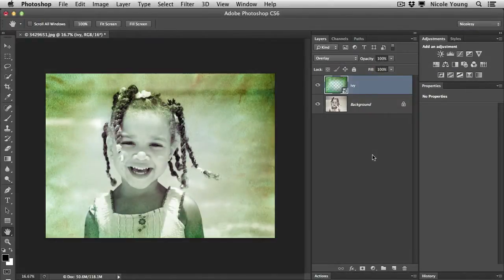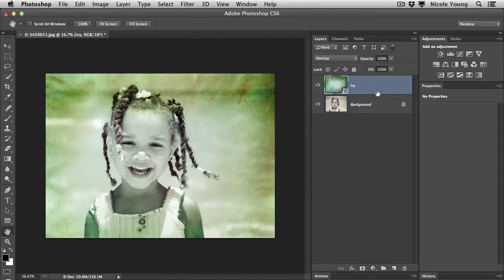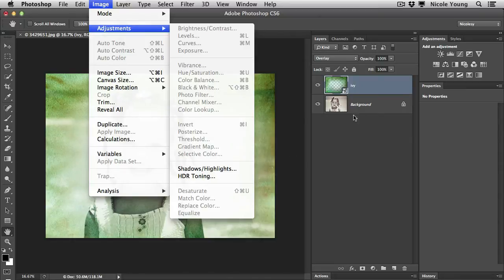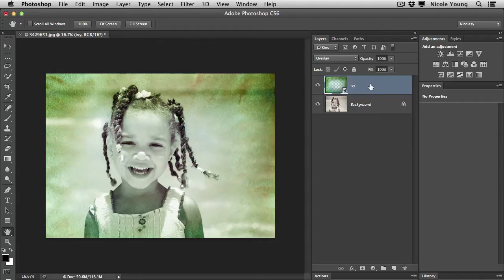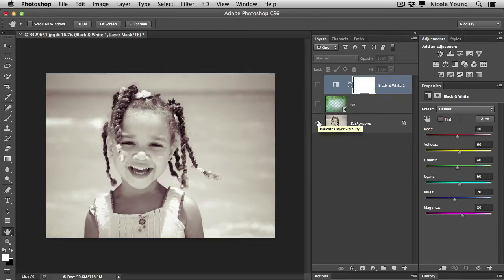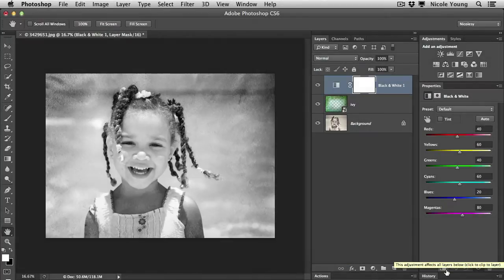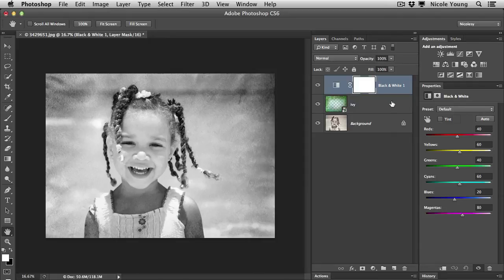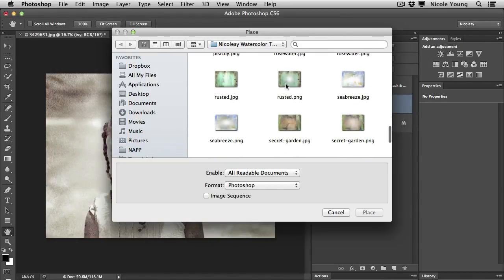Removing Color from Texture Layers in Photoshop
In this tutorial, Nicole demonstrates how to remove the color from a texture layer using Photoshop CS6. (This method will also work in any version of Photoshop that has B&W Adjustment layers.)